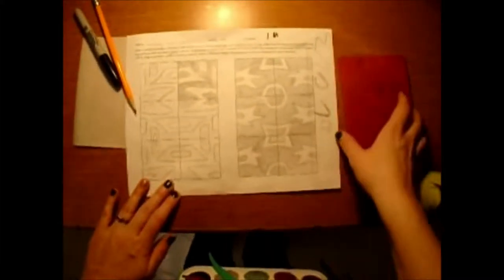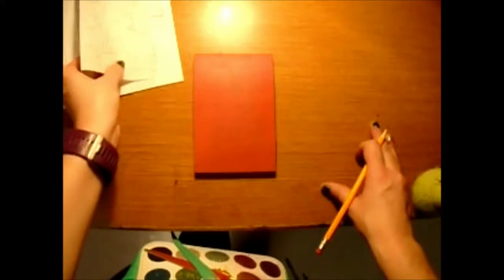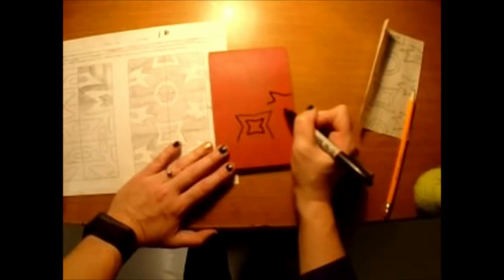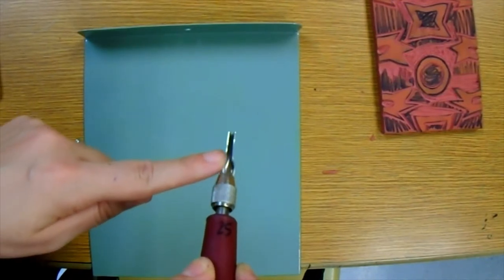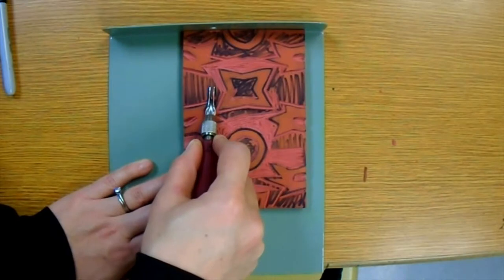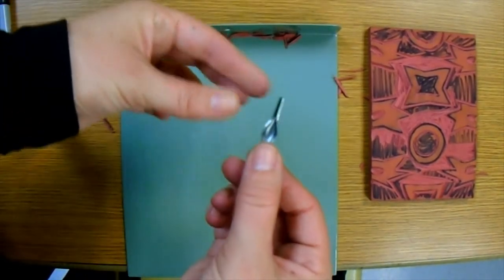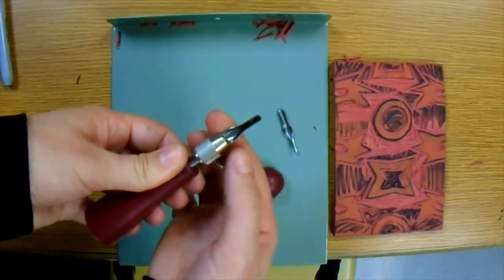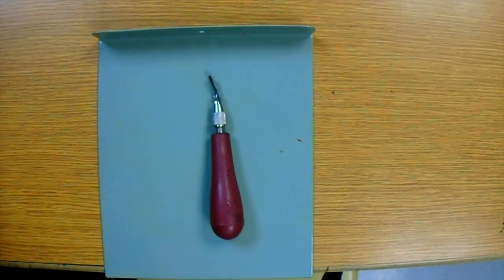Creating the Stamp